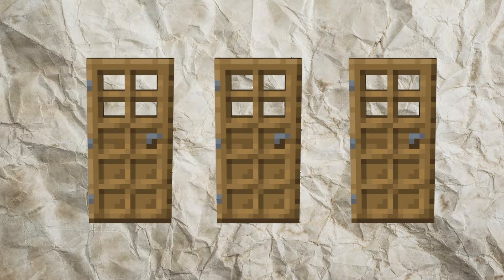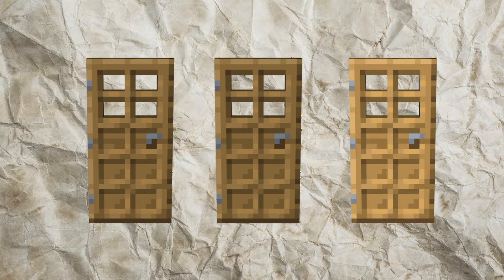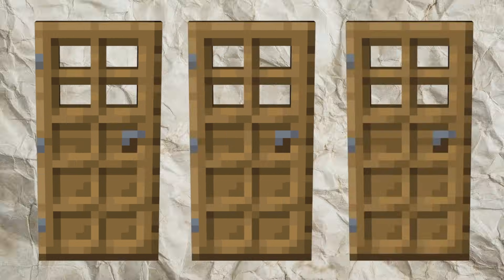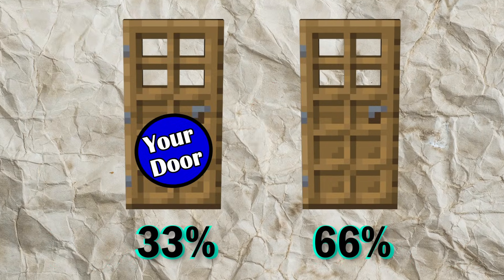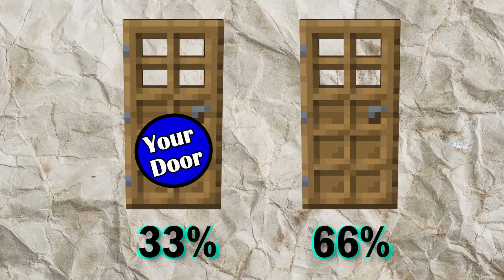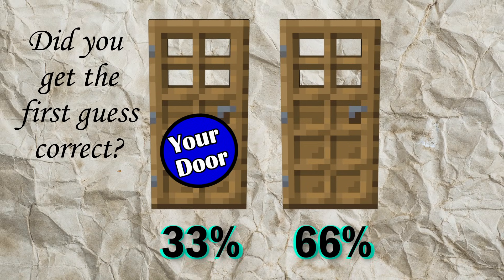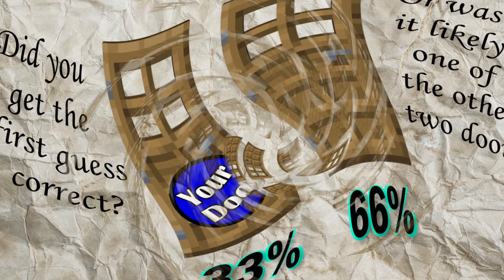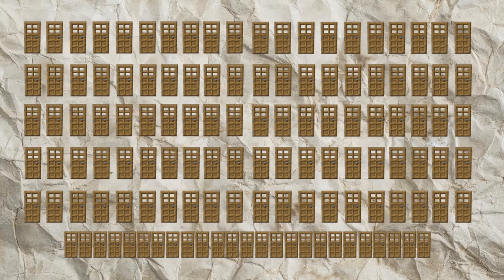Why You SHOULD Switch Doors (Even if it Feels Wrong) | The Monty Hall Problem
Hello gamers! I have been working on this video for a bit learning a lot of editing tricks so I hope you like it! As always if you have any questions please let me know and I will do my best to answer them. Thank you for all the support!

This is the month hall problem otherwise known as the three-door problem.